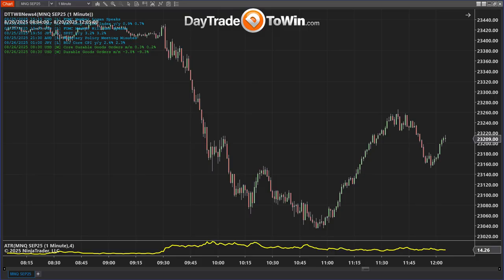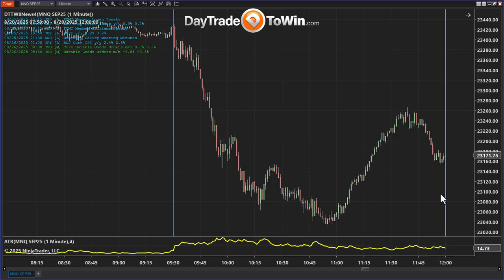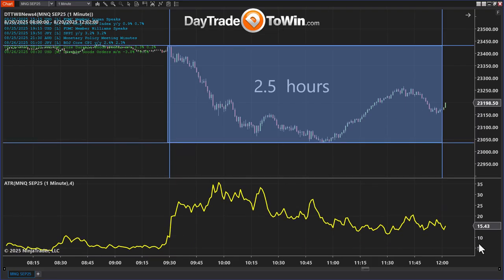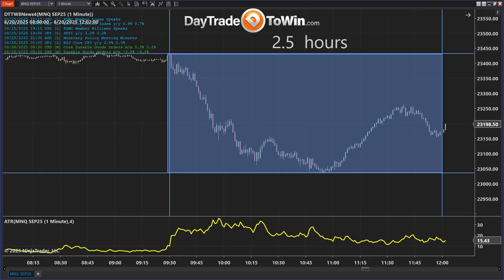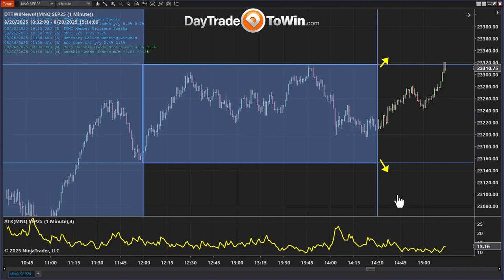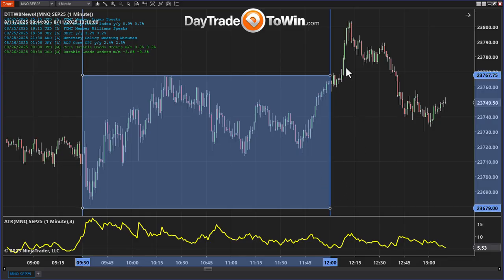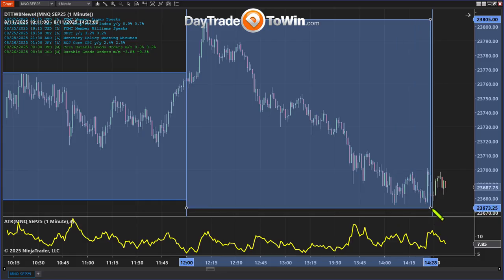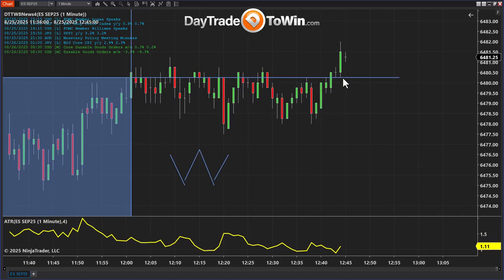Free Trading Method - Price Action Strategy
Traders need to learn this ABC Method for Price Action Trading Today!

Are you ready to elevate your day trading game? In this video, you'll discover the powerful ABC Method for price action trading, designed to help you identify market trends and make informed decisions without relying on conventional indicators. Whether you're a beginner or a seasoned trader, this method is a game-changer for price action and scalp trading.

🎯 Here's what you'll learn:
- How to outline support and resistance zones using the ABC Method.
- Proven strategies for trading trending days with confidence.
- Why the first 2.5 hours of market activity are crucial for futures trading.
- How to combine methods like the Trade Scalper and Sonic system for better results.
- Essential risk management tips to protect your capital.

- Gain access to live training and expert guidance.
- Learn proprietary trading strategies that rely on price action, not subjective indicators.
- Get started with a free member account, including software trials like the ABC Method and more.
- Join our accelerated mentorship program to fast-track your trading success.

CHAPTERS:
00:00 - Introduction
00:32 - Market Open Analysis
02:47 - Midday Trading Strategies
09:00 - Market Close Insights
11:02 - E-mini S&P 500 Day Trading Techniques
11:36 - E-mini S&P 500 Live Trading Session
13:35 - Free Membership Account Setup
14:07 - Next Mentorship Training Overview